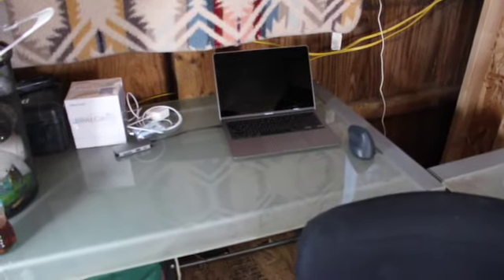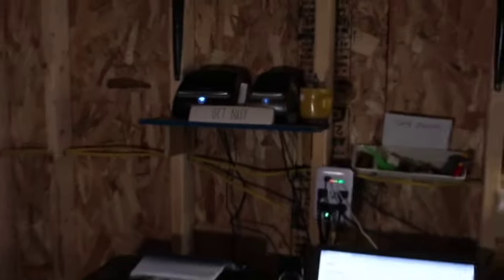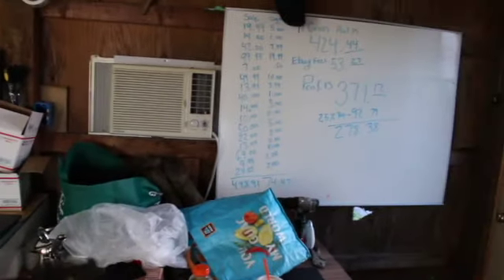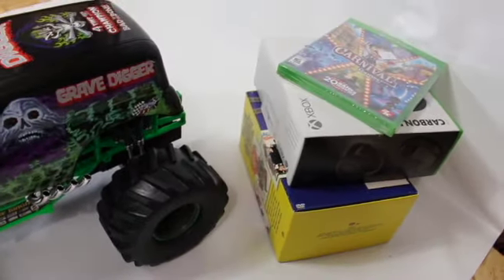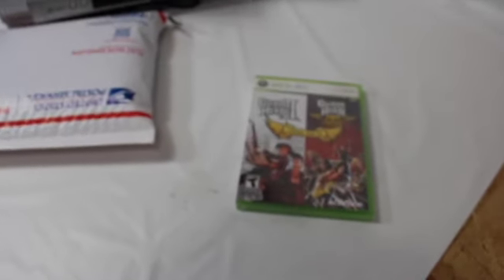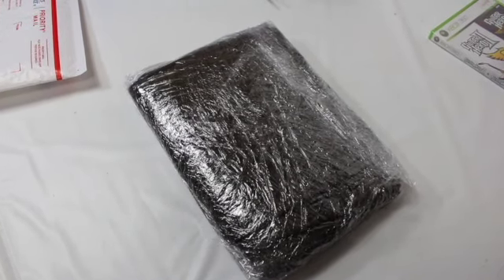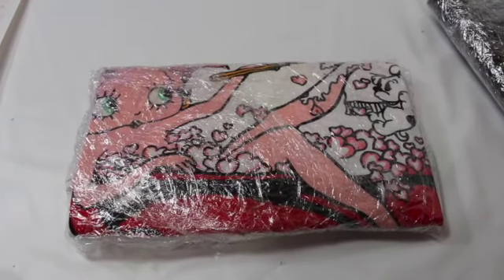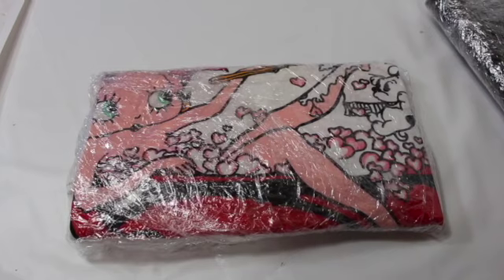VINTAGE T-SHIRT SCORE | I HAD NO IDEA WHAT THIS WAS WORTH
WHATS SOLD AND WHAT I BOUGHT TODAY! I SOLD MY VERY FIRST VINTAGE TSHIRT! TSHIRT AT END OF VIDEO